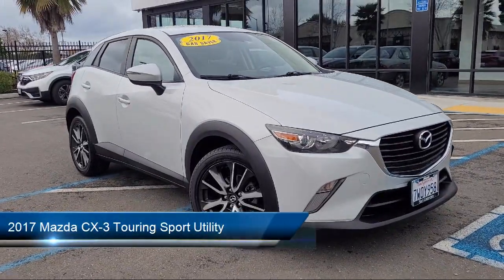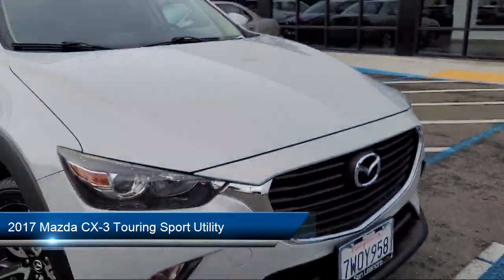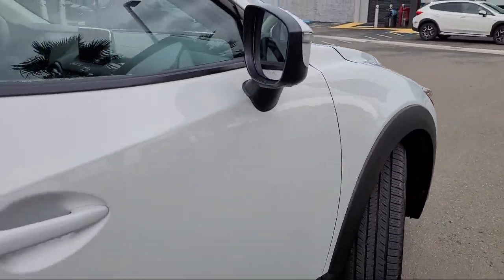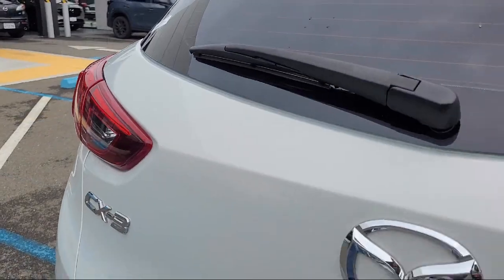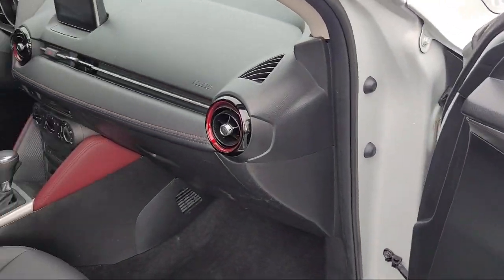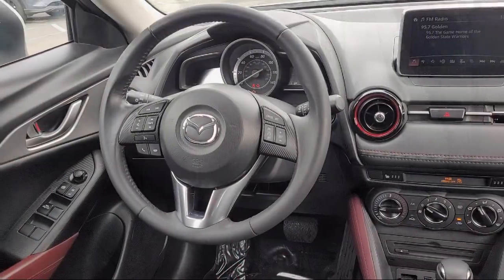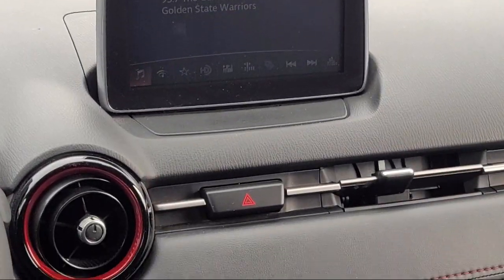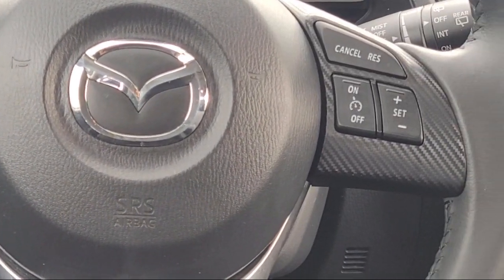2017 Mazda CX-3 Touring Sport Utility Oakland Hayward San Leandro Union City San Lorenzo San Jo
2017 Mazda CX-3 Touring Sport Utility Stock Number: 801195 Vin:JM1DKDC75H0149947.